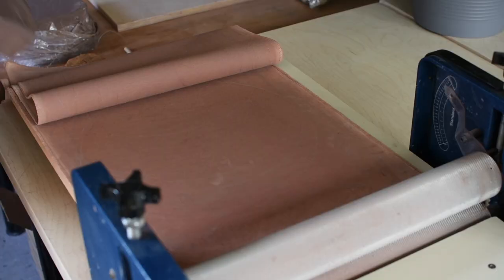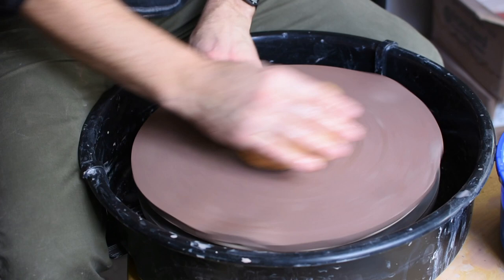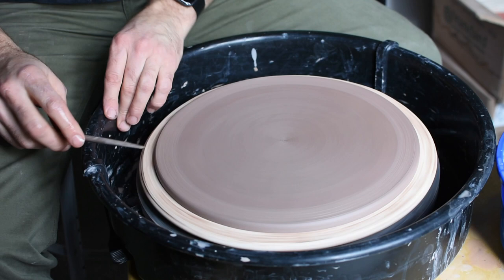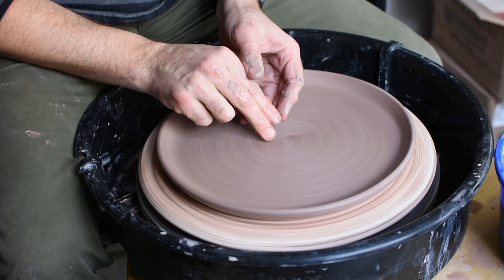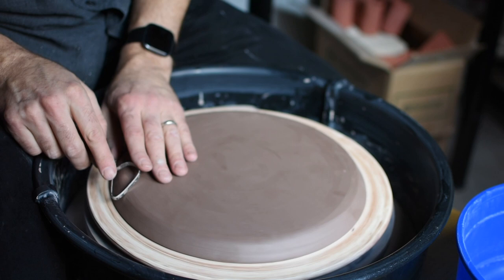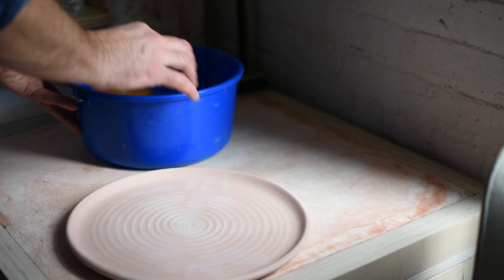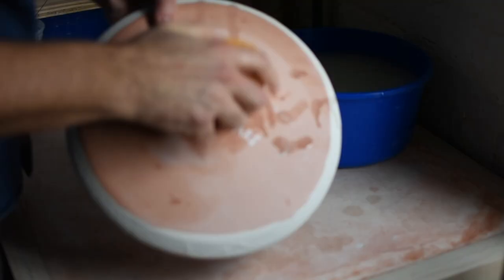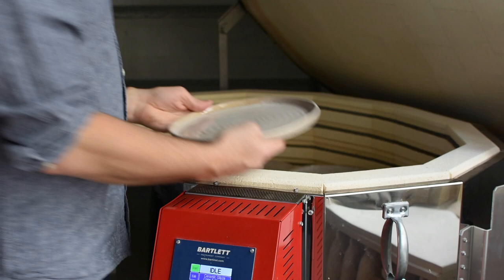Making A Slab Plate on the Pottery Wheel from start to finish— narrated version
This video shows how to make a flat-bottomed plate on the pottery wheel with a slab. This is the narrated version of the video. The ASMR version with ambient studio sounds is available

This is a fun way to make a plate that is quick and great for beginners or advanced makers. First, roll out a slab. In this video, I'm using a portable slab roller but you can also use a rolling pin. Next, smooth one side of the slab, unless you want canvas texture on the bottom of your plate.

Then, transfer your slab to the wheel putting the smooth side down. It is very important to use some kind of absorbent bat for this style of plate. In this video, I'm using a Hydrobat, but you can also use a plaster, wood, or composite bat. You could try this with a plastic bat, but it may be harder to dry the piece successfully.

Once the slab is on the wheel, smooth and cut it to your desired width. I'm cutting this one to about 12 inches wide. Then smooth the edge and next, raise the edge with a wooden knife. Start slowly and make sure to not push any balls of clay underneath the edge. After you have lifted the edge with a wooden tool, you can switch to a sponge to further raise the edge. It could be any angle that works for you.

Then, the piece needs to dry for a few days under plastic. When it is leather hard, bring it back to the wheel. Flip it, and trim or clean up any irregularities. Then dry it carefully under plastic. When it is bone dry, bisque fire it.

The next step is cleaning off any dust, glazing, and then firing again.

That's it! A fun way to make a plate that is quick and can give you beautiful results. Have fun.